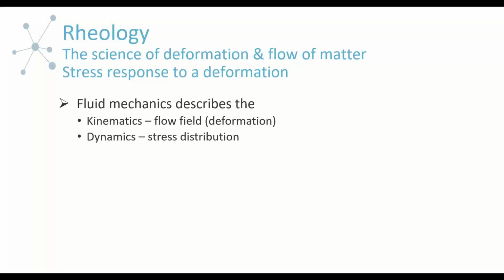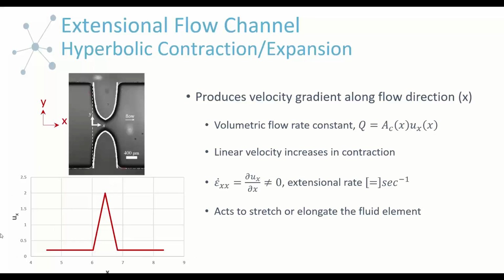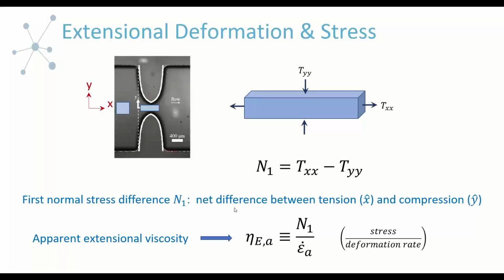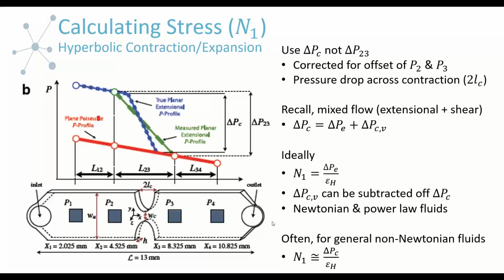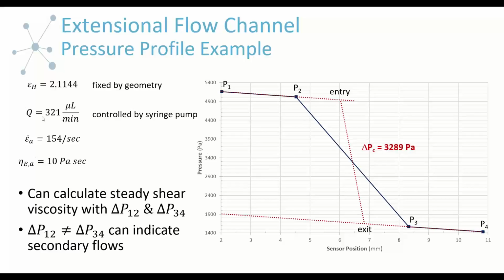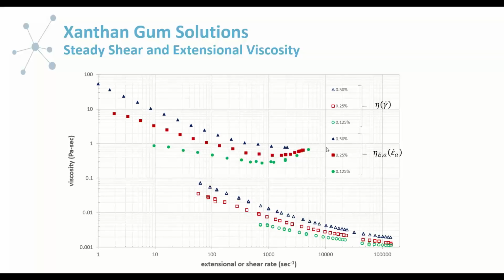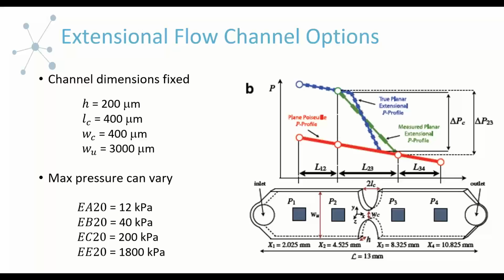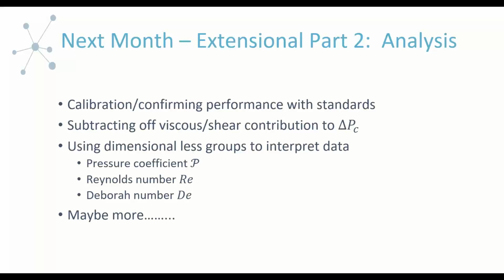Extensional Viscosity Part 1: Theory and Practice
Extensional viscosity is the resistance of a fluid to extensional flow (flow through a field involving a change in cross-sectional area), which is relevant when measuring any flow field involving a change in cross-sectional area. Therefore, extensional viscosity is a fundamental parameter in many industrial processes, such as fiber spinning, paint rolling, roll coating, inkjet printing, spraying, electrospinning, enhanced oil recovery, drag reduction, and food processing.

In part 1 of our 2 part webinar we review the theory behind our flow channel designed to measure extensional viscosity. We will also discuss practical aspects of testing with the e-VROC® including flow channel selection and the potential onset of secondary flows or turbulence.